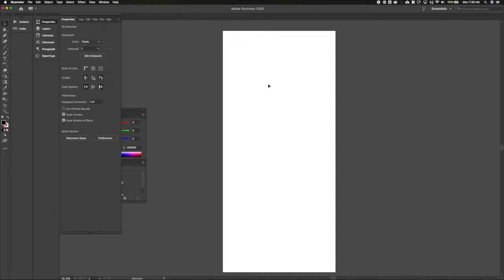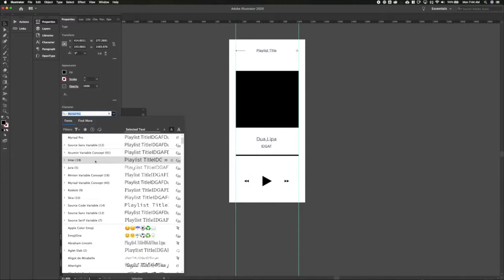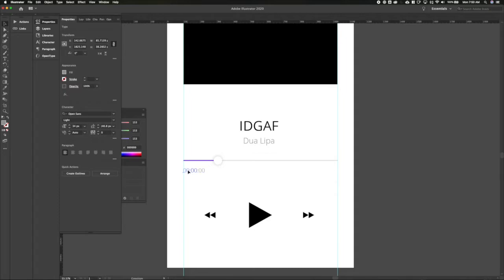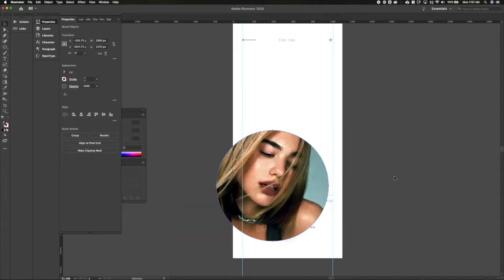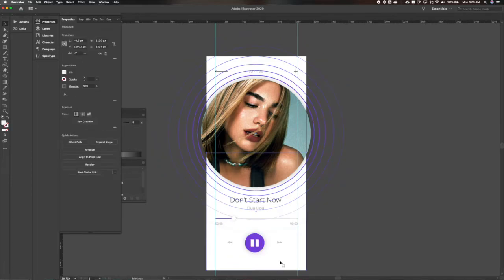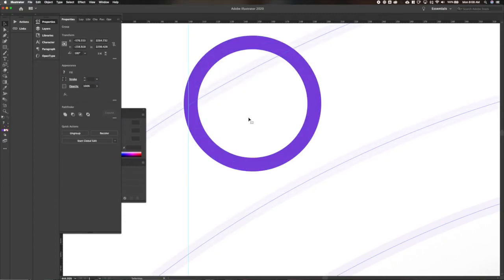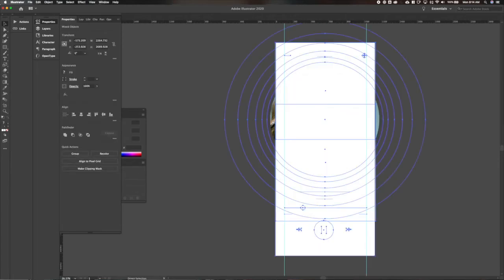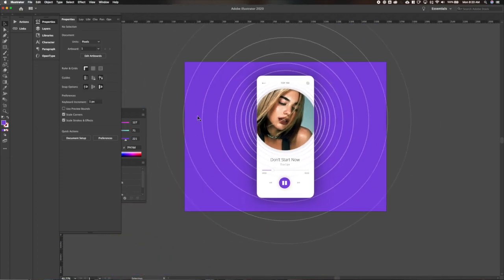Weekly UI #3: Music Profile